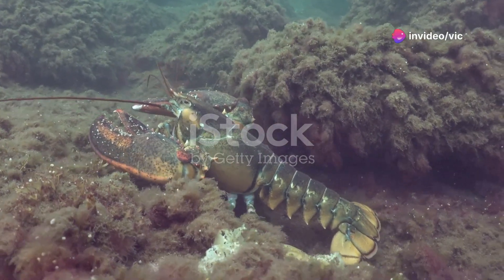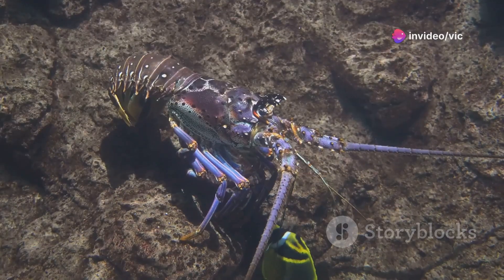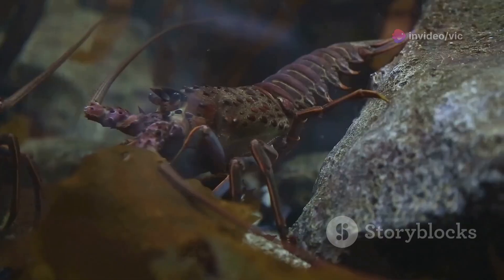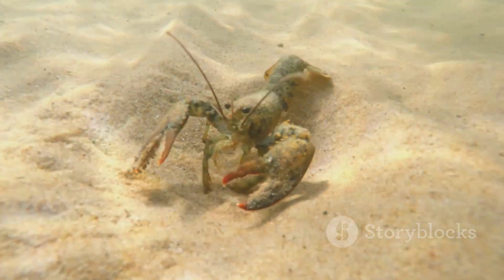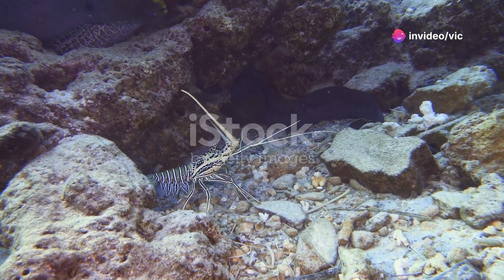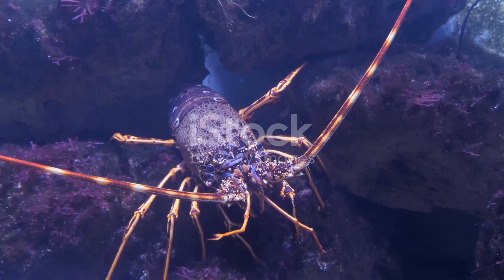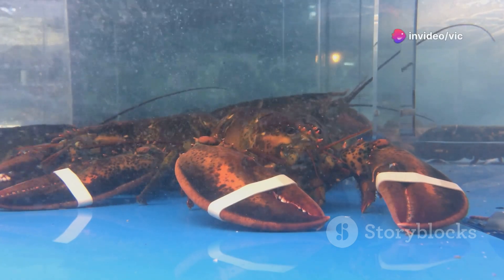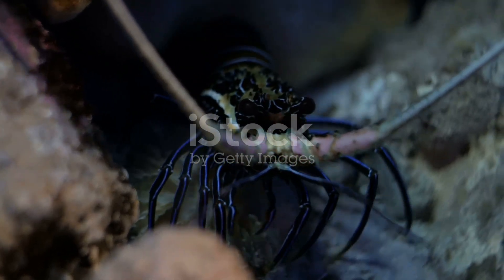The Fascinating Life of Lobsters: From Birth to Adulthood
Dive deep into the fascinating world of lobsters! 🌊🦞 Discover how these incredible decapod crustaceans play a crucial role in the marine ecosystem, from their intriguing life cycle of larvae to adulthood to their unique molting process. Learn about their opportunistic feeding habits, vital role in nutrient cycling, and complex social behaviors. Explore the challenges lobsters face, such as predators and overfishing, and the importance of sustainable fishing practices. We'll also highlight their culinary versatility and cultural significance. Join us in understanding why the conservation of lobster populations is essential for maintaining marine biodiversity and ecosystem health.
OUTLINE:
00:00:00 The Enigmatic Lobster
00:00:44 A Perilous Beginning
00:01:46 A Cycle of Growth and Vulnerability
00:02:38 A Gradual Transformation
00:03:35 A Delicate Balance
00:04:38 Intriguing Insights into a Complex Creature
00:05:43 A Balancing Act Between Commerce and Conservation
00:06:12 The Lobster's Place on the Plate
00:07:08 Protecting the Future of Lobsters
00:08:16 A Cultural Icon
00:09:06 The Enduring Allure of the Lobster